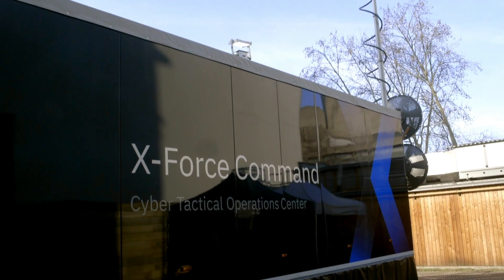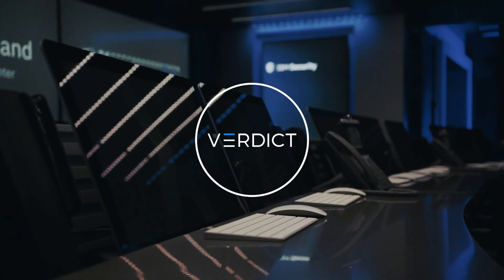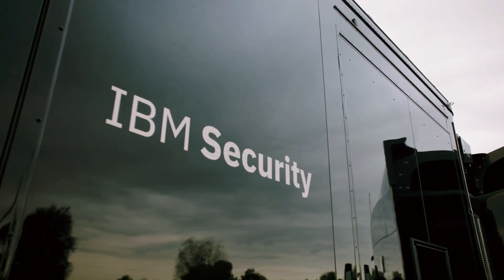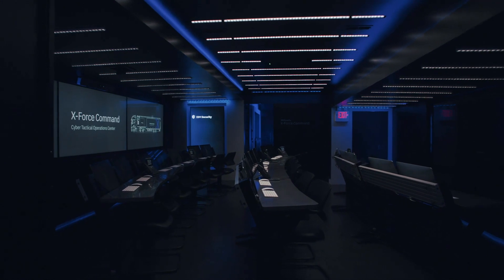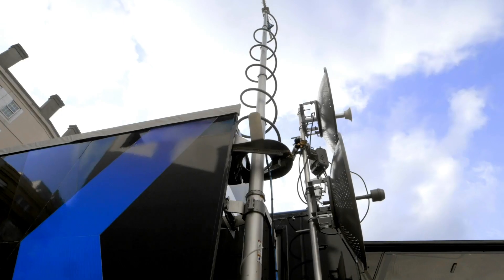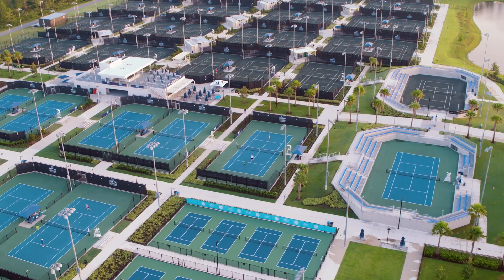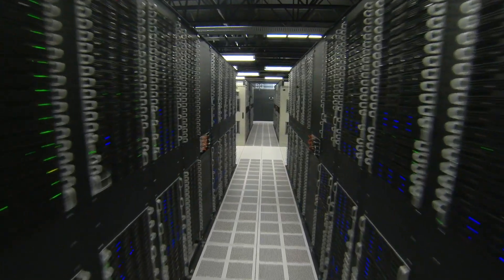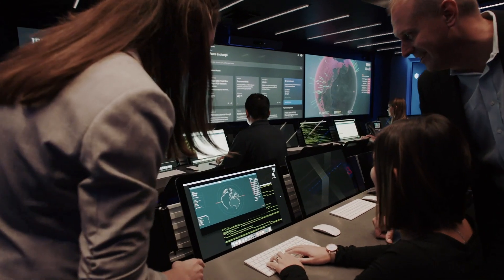How IBM’s hyper-realistic Cyber Tactical Operations Center is simulating cyberattacks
In this video we speak to Caleb Barlow, Vice President of IBM Security, about their new mobile cyber security centre, the IBM X-Force Command Cyber Tactical Operations Center (C-TOC), built on the back of an 18-wheeler tractor-trailer truck.

Caleb explains how the vehicle was built both to serve as an educational tool, as well as serve as a mobile response centre to assist with large scale security breaches.